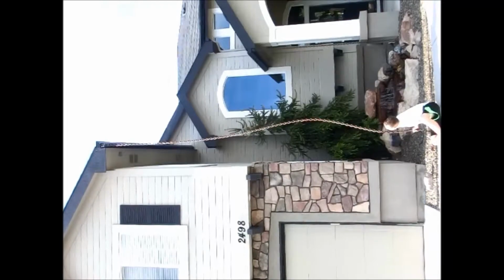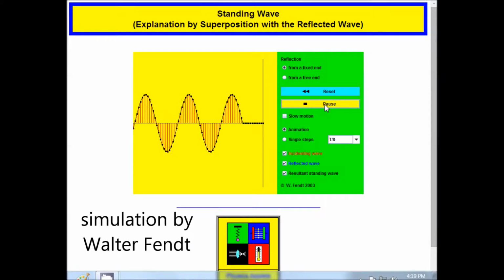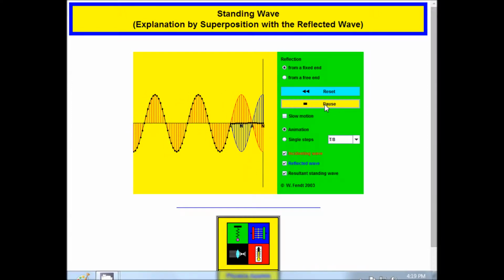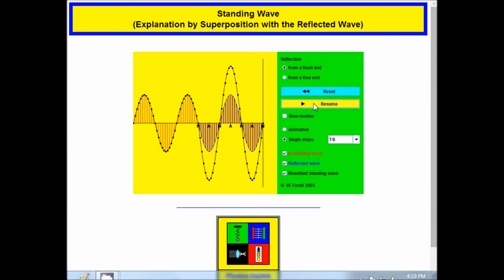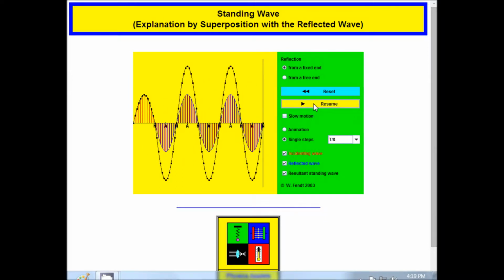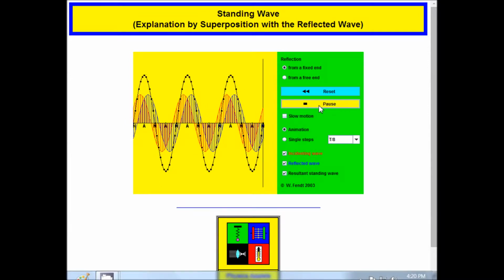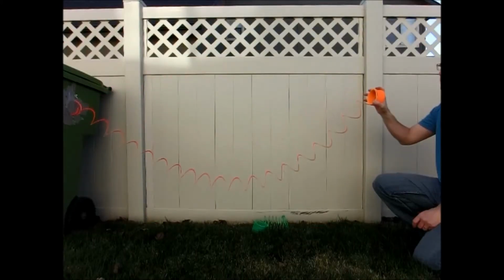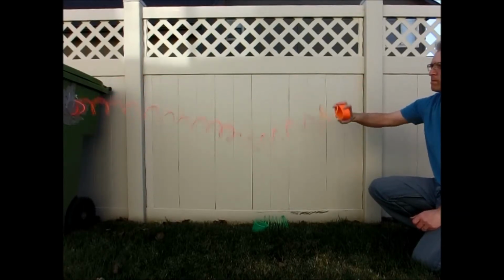how standing waves work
Part 2 of the standing wave series.  This video explains how standing waves form and gives the explanation behind "make a string dance!".